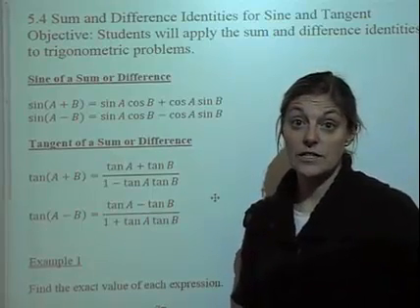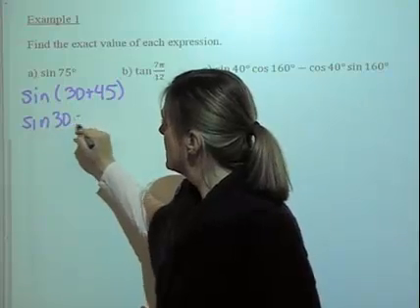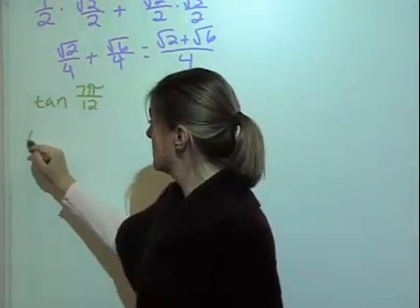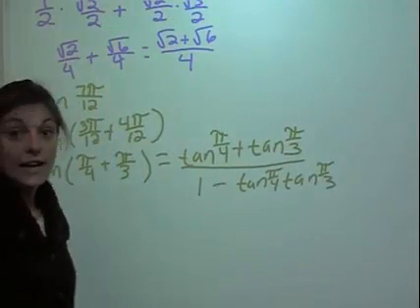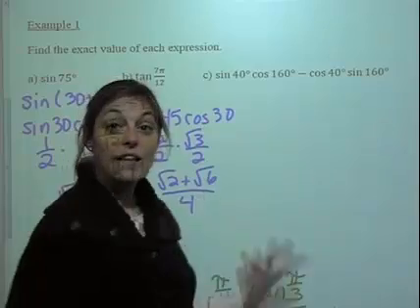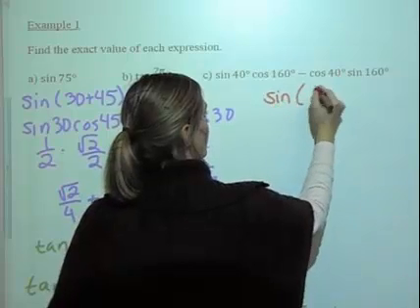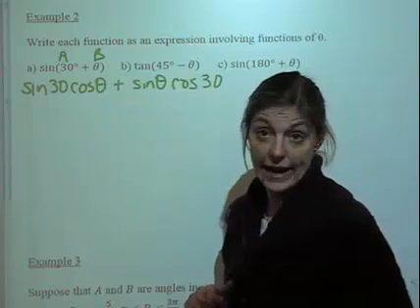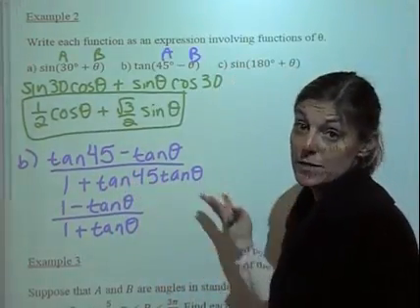Sum and Difference Identities for Sine and Tangent part 1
Part 1 of a lesson on the sum and difference identities for sine and tangent.